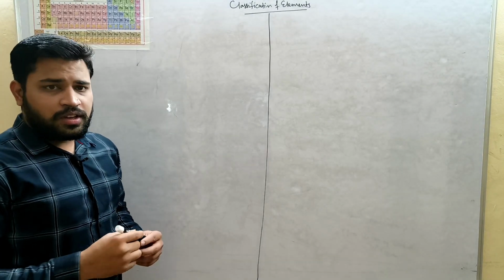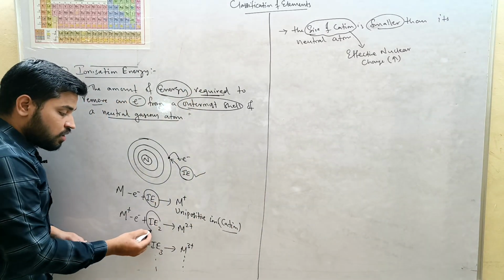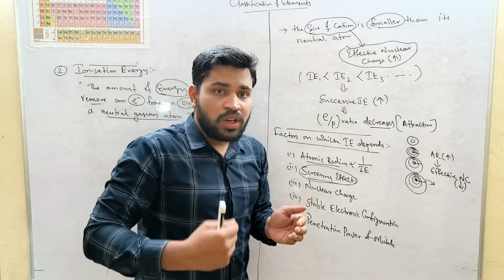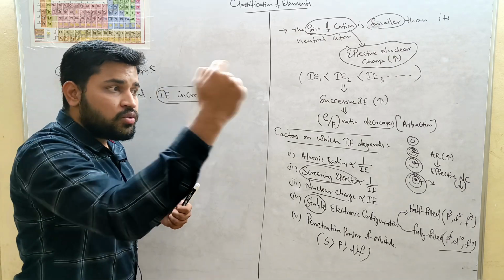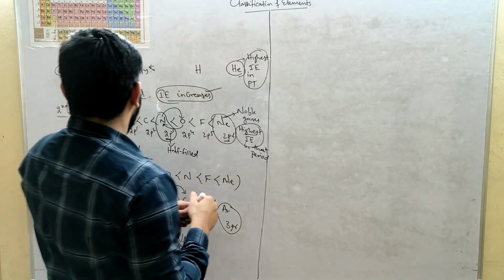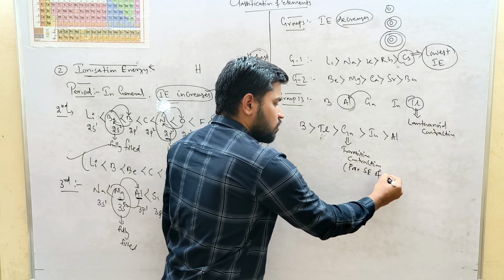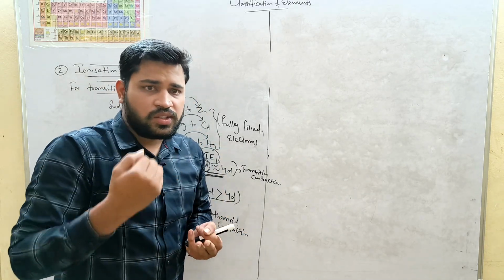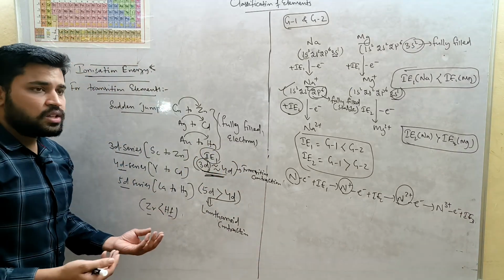Ionisation Energy-1(Periodic properties) [Classification of Elements]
Ionisation Energy and it's trend in groups and periods.